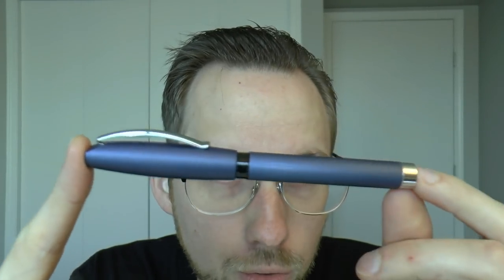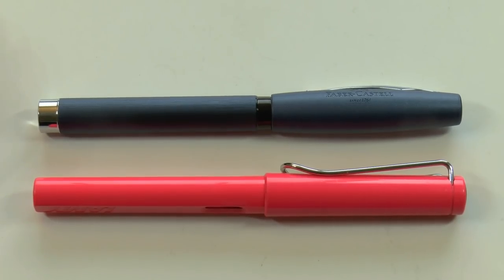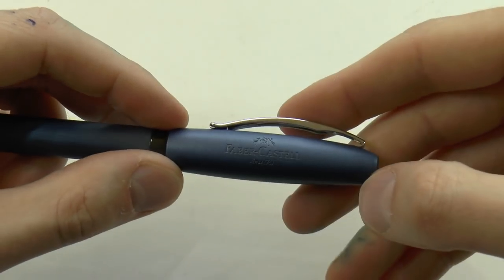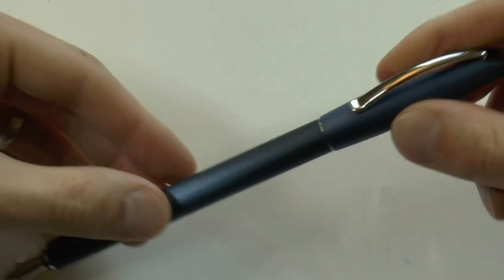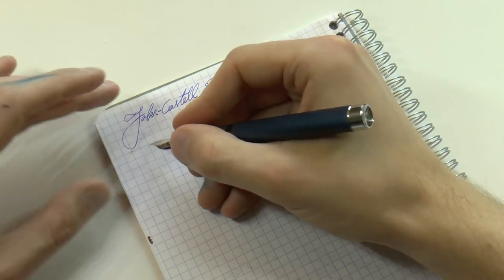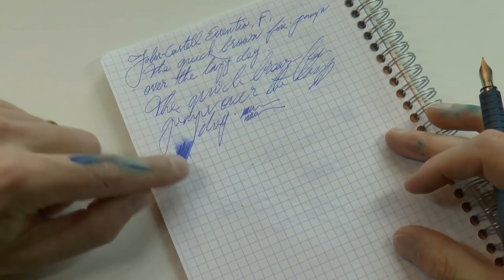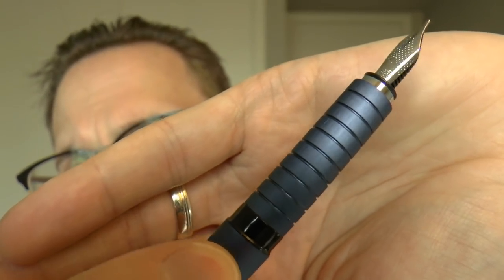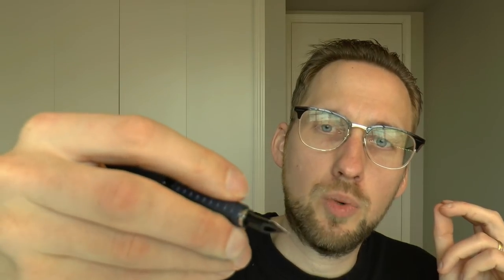Faber-Castell Essentio Fountain Pen Review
Talk to me on FPN: StephenBrown